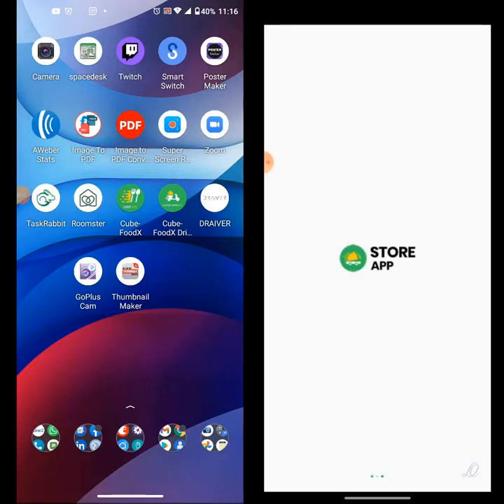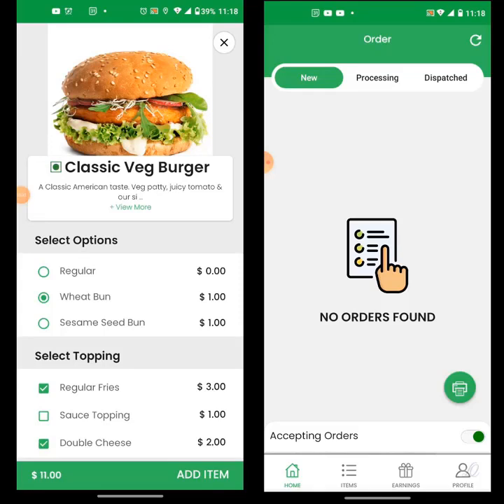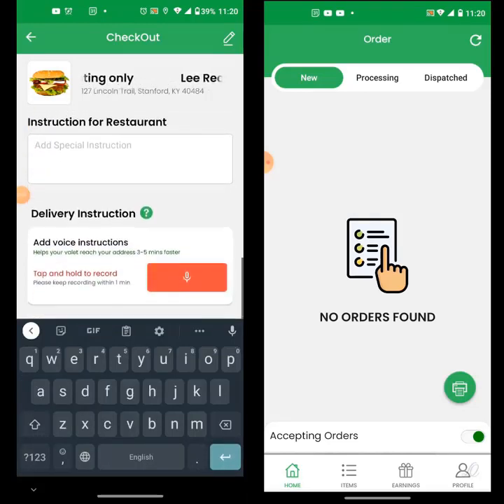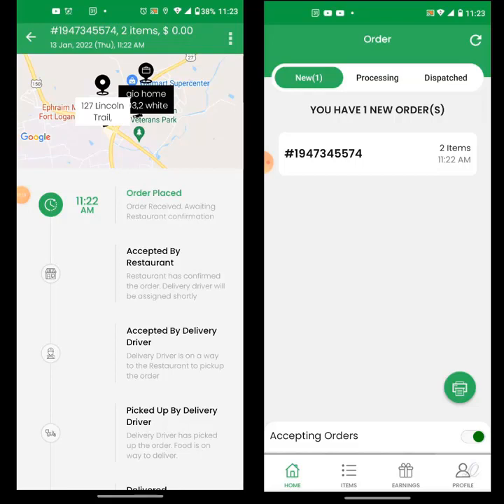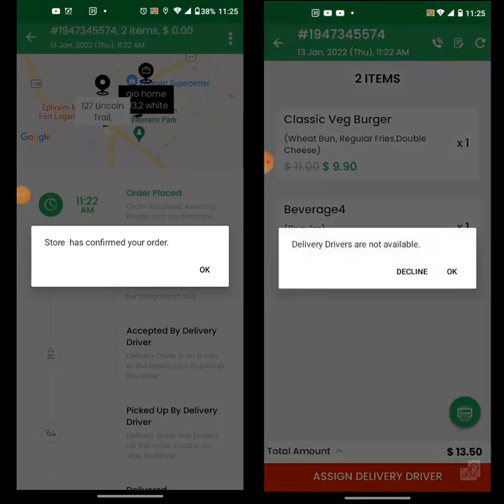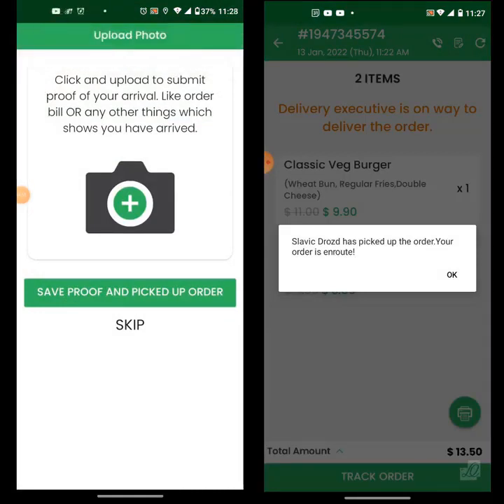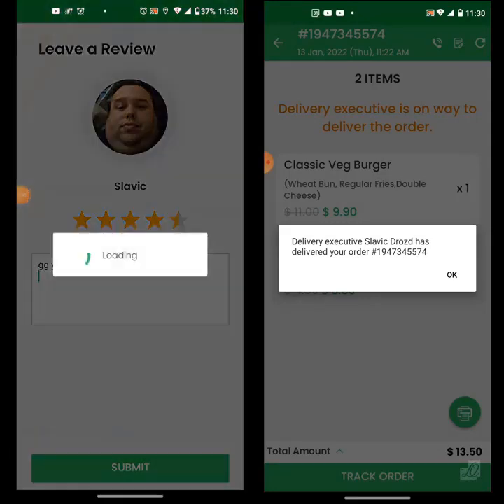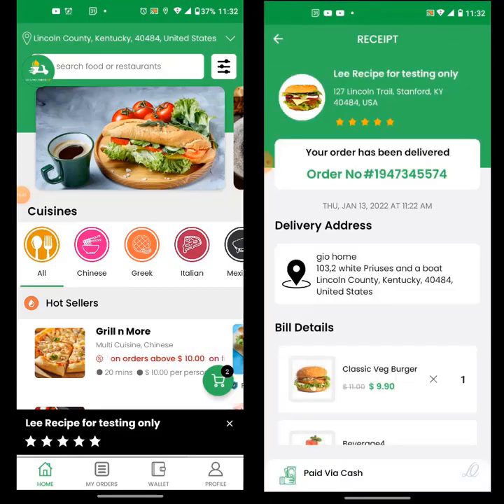Sample App For Food Delivery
Applications
1 Native iOS Customer App
2 Native Android Customer App
3 Customer Web Panel
4 Native iOS Delivery Driver App
5 Native Android Delivery Driver App
6 Delivery Driver Web Panel
7 Native iOS Restaurant App
8 Native Android Restaurant App
9 Restaurant Owner Web Panel
10 Main Website with Food ordering from Website
11 Administrator Web Panel to manage all Apps & Web Systems, Payments, Rates, Customers, Drivers, Restaurants, Reports, Settings, etc
12 Dispatcher / Manual Booking Panel
13 Billing / Accounts Administrator Panel

MAJOR FEATURES
1 Licensed Source Code - Open for all modifications
2 iOS Apps Submission/Installation to iTunes Store
3 Android Apps Submission/Installation to Google App Store
5 Lifetime License
6 1 Week text and Banner Changes
9 White Labelling/Branding - Adding your Logo & Name to the Apps
10 Changing the color theme of Web & Apps as per your Logo 1 Primary color
11 Removing our Name, References as Developer of the Apps
13 Pre-Integrated Payment Gateways: - Stripe Payment Gateway
16 Dedicated Support via Support System
22 Twilio SMS Gateway Pre Integrated (For Worldwide Usage)
23 Local SMS Gateway Integration
24 Android Store Designer Screens
25 App Store Designer Screens
26 Unlimited Restaurants
27 Unlimited Delivery Drivers
28 Unlimited Users

FOOD DELIVERY FEATURES
CUSTOMER APP
1 Registration with Email, Phone number, Facebook, Linked In & Gmail
2 OTP Verification for a New User
3 Filter & Search nearby Restaurants
4 View Restaurant details along with Rating/Reviews
5 Add Items to Cart
6 Custom Product (Add extra Toppings)
7 View & Edit Cart
8 Add Address (Add unlimited number of Delivery Addresses)
10 View Invoice and Booking Summary
11 Make Payment (Cash, Online Credit Card & In-App Wallet Payment Options)
12 Check Wallet Balance Before placing an order
13 Track Your Order Status
14 Live Tracking of Delivery Driver
15 Estimated Time Calculation
16 VOIP based Call masking
17 Mark Restaurant as Favorite
18 Manage Orders

DELIVERY DRIVER APP
19 Receive Food Delivery request from Restaurant
20 Accept / Reject Request
21 Manage Availability (On / Off)
22 Pick Up order
23 Track Delivery Location
24 Manage Wallet (In order to receive Cash Orders)
25 Manage Profile
26 Manage Vehicles
27 Adjust Driver Cash Job commission from Wallet
28 Configure Drivers Documents per your target Country
29 Configure Vehicle's Documents per your target Country
30 View Earning Reports

RESTAURANT APP
31 Manage Orders
32 Manage Restaurant details
33 Manage Food Items
34 Assign Delivery Driver. Here you can have Your Own Drivers / Store Drivers - Admin / Freelance / Market Place Drivers
35 Track Order
36 Configure Restaurant's Documents per your target Country
37 Allow restaurants to show Safety Features they follow to be shown to users when they are ordering.
38 KOT Print via Bluetooth printer in Android Food Delivery App of Restaurant

Addons
1 Store/Restaurant Items Bulk Import through CSV
2 Delivery Charges as per Distance in Store Deliveries
6 System Diagnostic / Error Console - For quick fixes and issues related to Server and App Interface
7 Tip for Delivery Driver
8 Store Wise Commission Set different Commission Rate for each Store.
9 Day Wise Separate Timeslots Select Weekdays and Weekend for Stores as per your region's culture.
10 Item Name Searching Allow searching of Stores and Items together in Store Search.
11 Voice Instruction for Store Delivery Drivers Customer can leave voice messages instructions for Delivery Drivers.
12 Restaurants to upload Pictures of their Kitchens
13 Order Cancellation option for Store Delivery Driver Store Drivers can cancel Delivery orders if they cannot deliver Food or Grocery for some reason.
14 Graphical Status of Order in App notification
15 OTP Verification to Start the Task ?
16 Multiple Delivery in Stores Delivery Driver to "Deliver" more than 1 Order from same Store/Restaurant in 1 go. Stack Orders
17 Kiosk Android Food Ordering App
18 Restricting Delivery Driver’s Fraud.
19 Re-Assign Delivery Driver for Store Orders, In this feature, the App Owner can Assign/Re-Assign Delivery Driver to an Order.
20 Restaurant menu multiple options/toppings
22 Advanced Rating Flow for Delivery Drivers and Restaurants/Stores
23 Location Wise Banners in Store Delivery Components
24 Location Wise Push Notifications throughout the System
26 Cookie Consent Popup throughout the System
27 Using Firebase For Mobile Number Verification through the System
28 SKU Code For Store Delivery Items

+ more